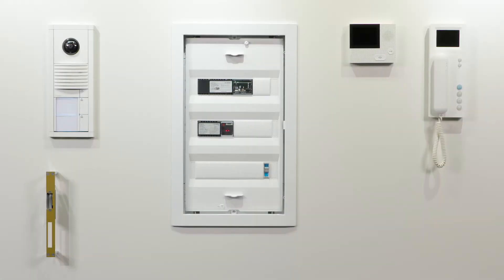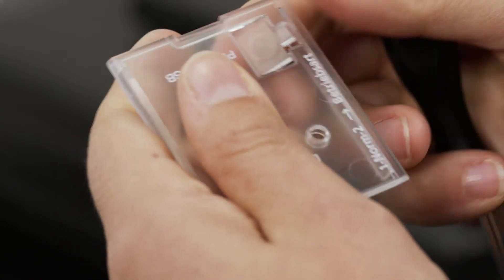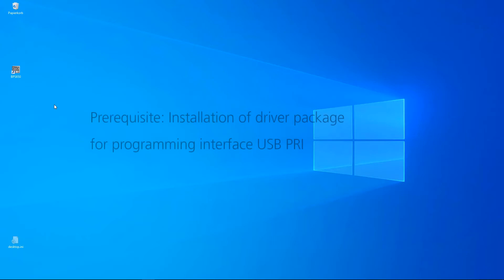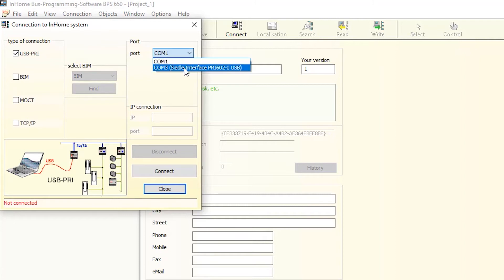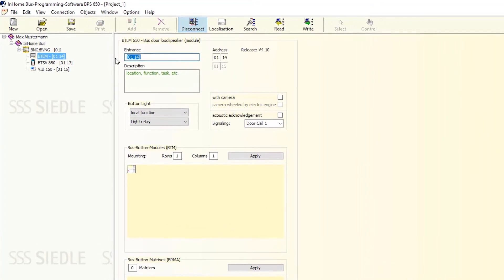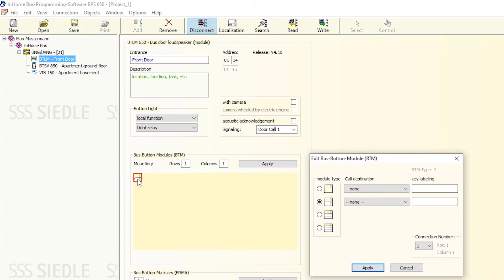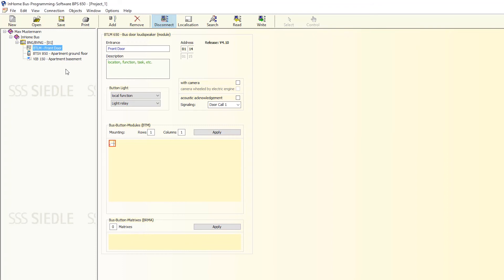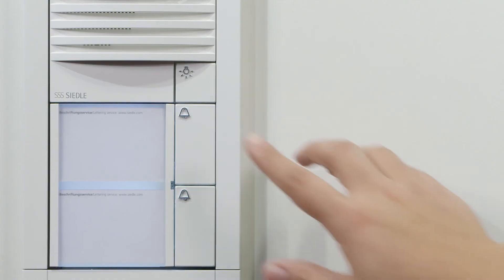Siedle in-home bus: Programming with the bus programming software (BPS)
Activating and programming a Siedle in-home bus system isn’t complicated at all, thanks to the bus programming software (BPS). All you need is plug-in card ZBVG-650-0, USB programming interface PRI 602-01 and an RJ-45 and USB cable. You can download the required driver packages and software